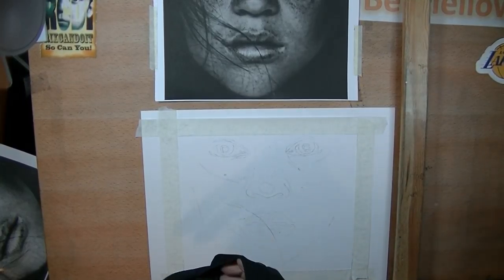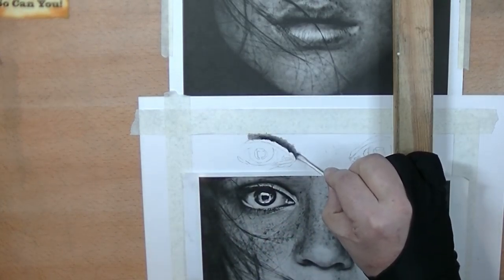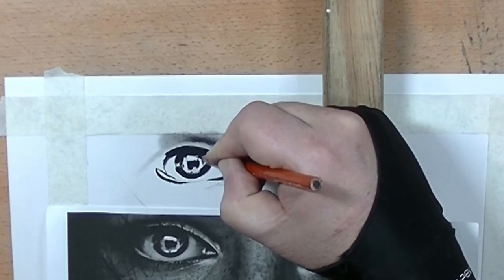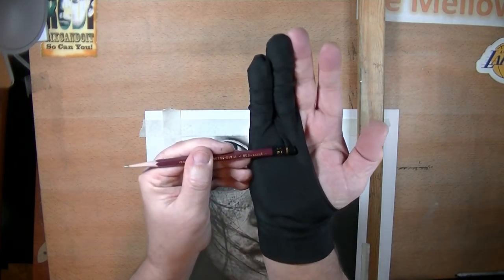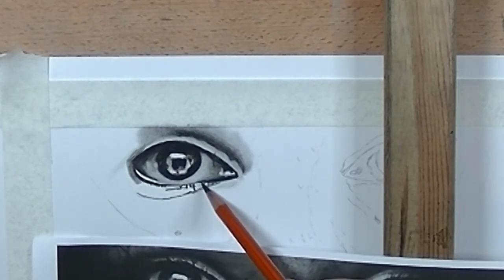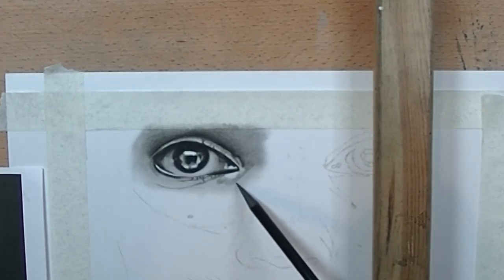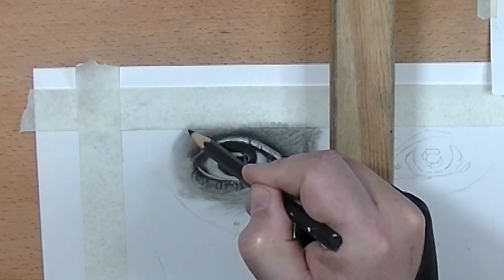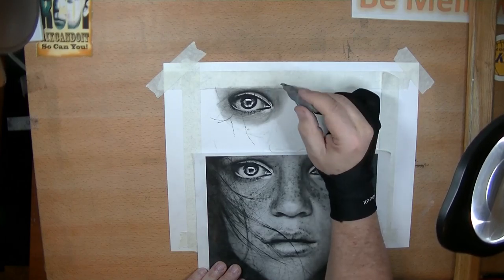REALISTIC Portrait Drawing Tutorial #01 | Narrated by RixCanDoIt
When at first you don't succeed.  This video is my do over of a pencil portrait. It is a realistic portrait drawing tutorial that is narrated.

I make every attempt to explain what I'm doing and why, whether or not it makes sense to anyone. It's just me, doing me, as I push through issues and such in order to achieve a realistic portrait drawing in pencil.